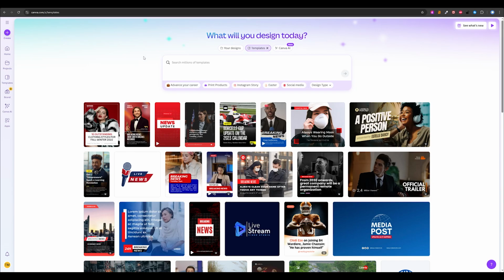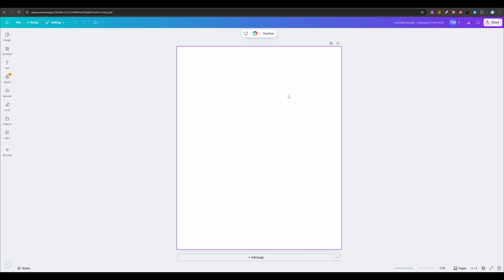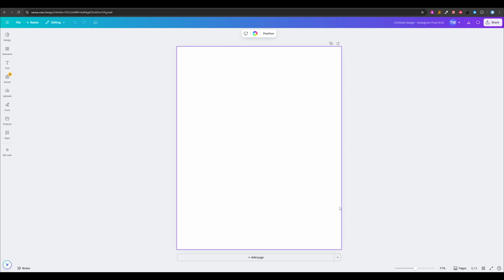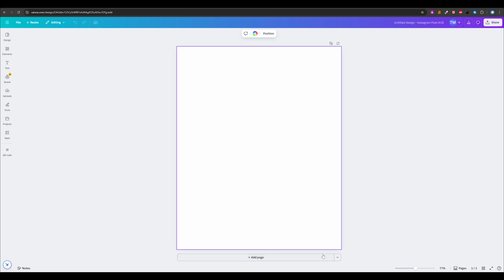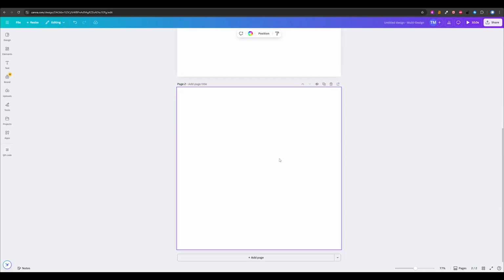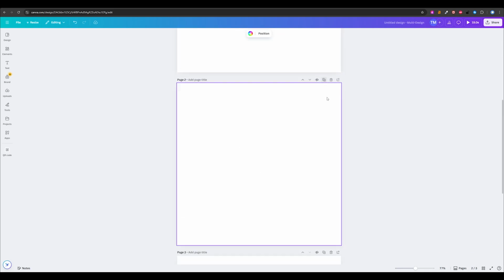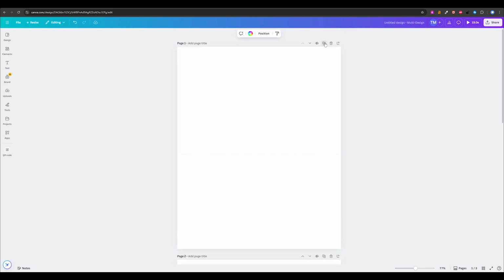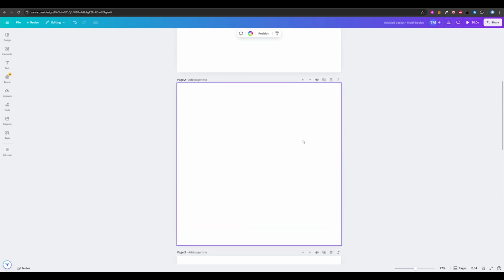Different Sized Pages in the Same Design in Canva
It is here! The long awaited Canva of having Different Sized Pages in the Same Design is now Available!
Check out the video in order to see how it works